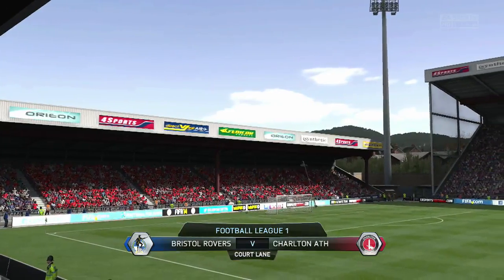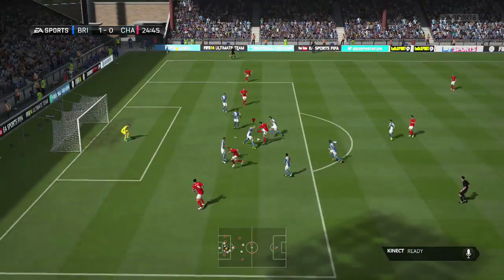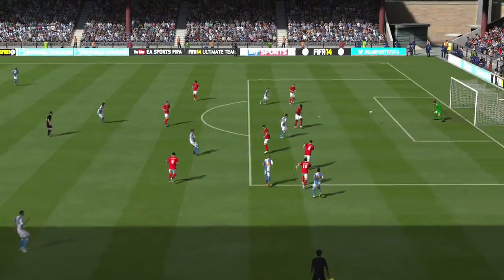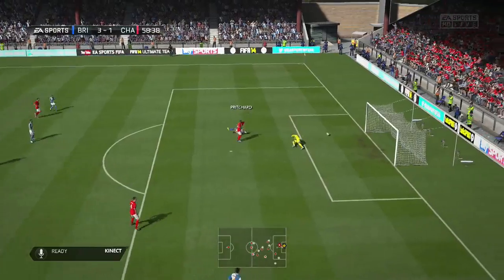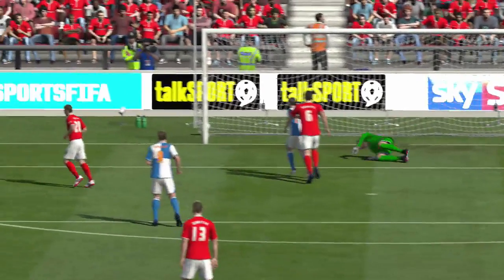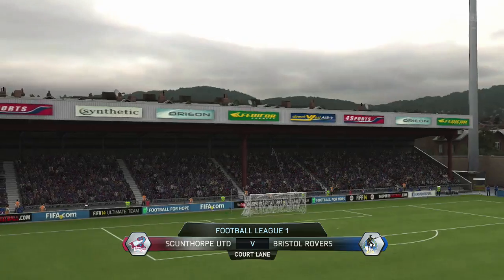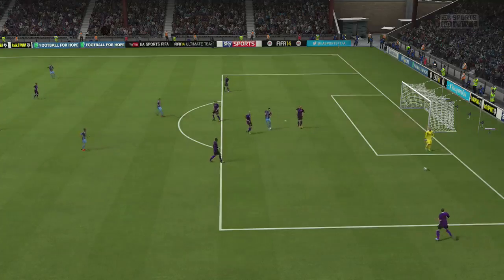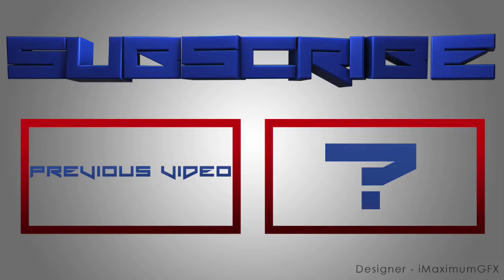FIFA 14 - Bristol Rovers Career Mode - Episode 32 - Top of the Table?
Hey there guys! Let's try and hit 35 likes! Thank you guys so much for the support but if you do want to see a new series on this channel let me know! I would be more than happy to do another manager mode if thats what you guys want! I am happy either way!